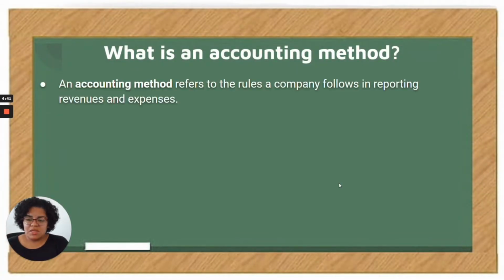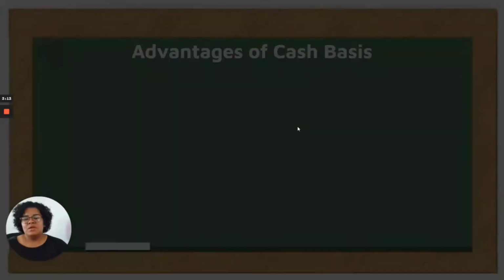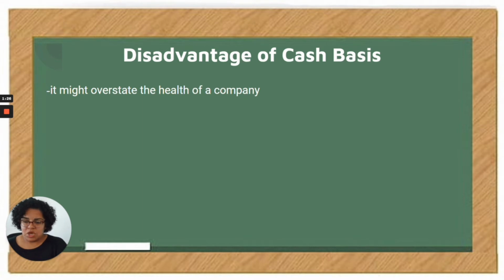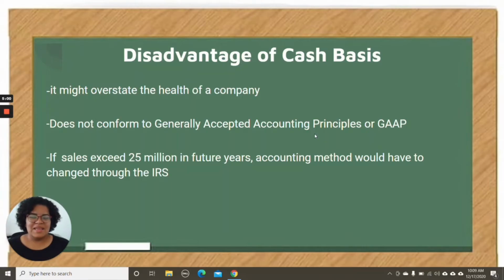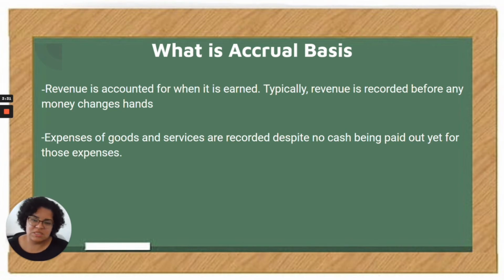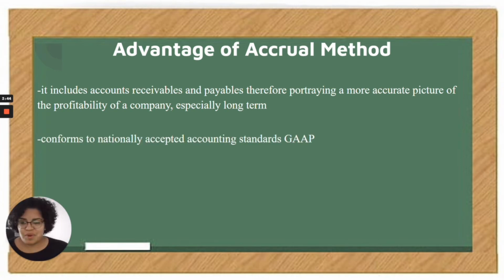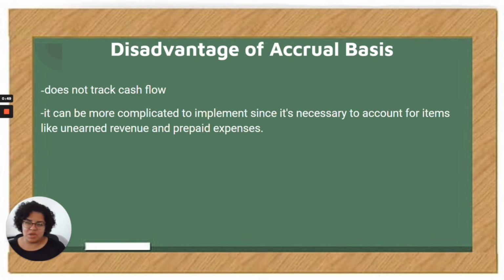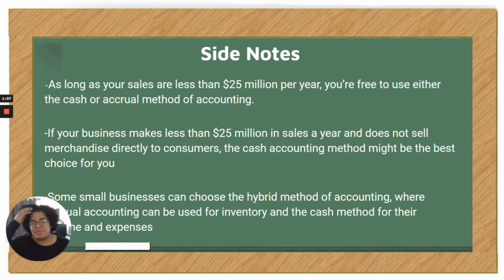Bookkeeping Duties-Cash vs Accrual basis accounting